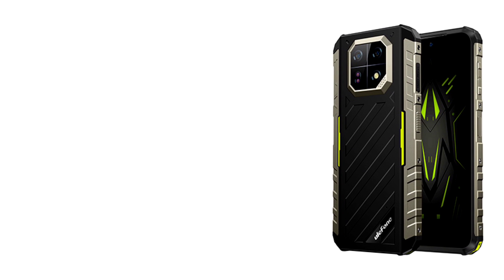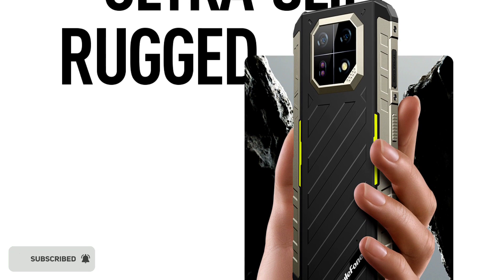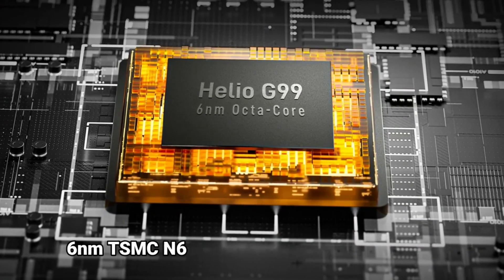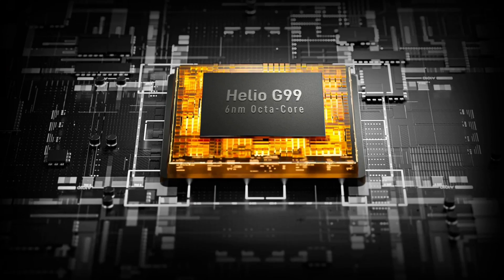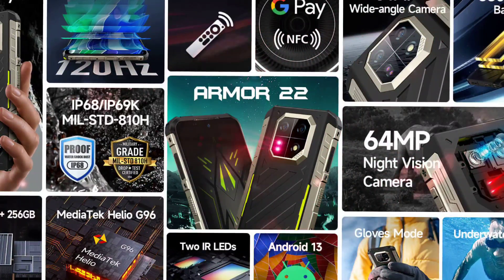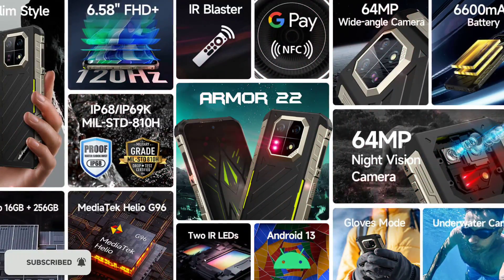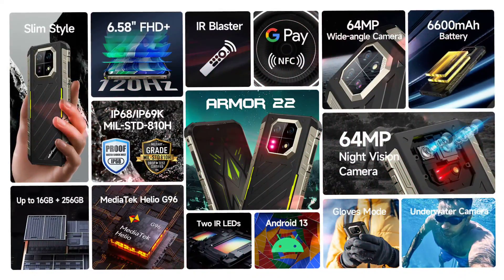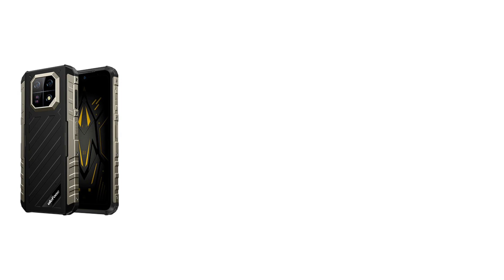Ulefone Armor 22: Rugged Dynamo Unleashed - Best Rugged Smartphone!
Ulefone Armor 22 rugged beast with 64mp night vision camera but outdated octa-core processor...